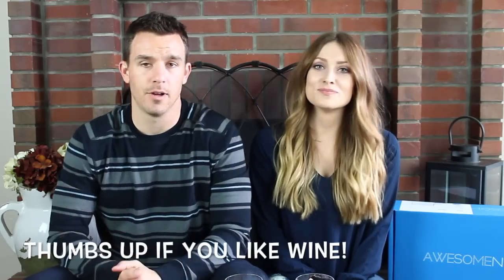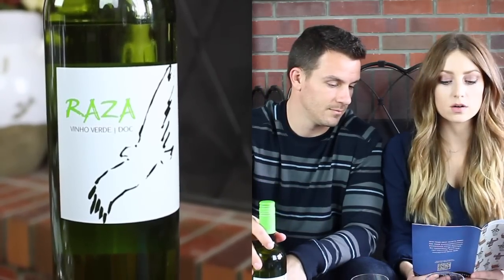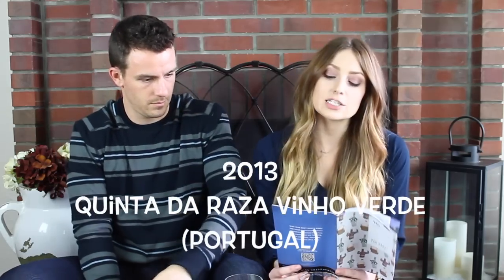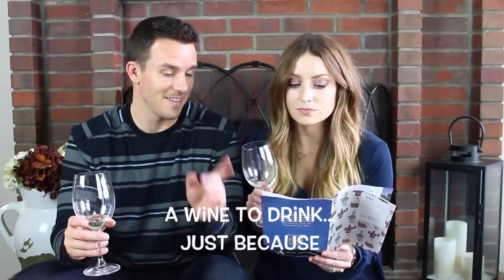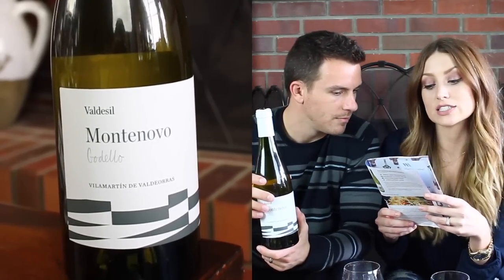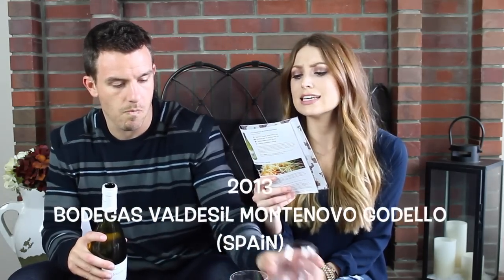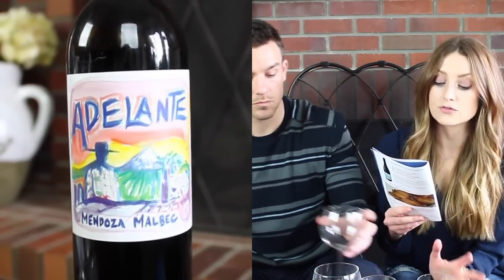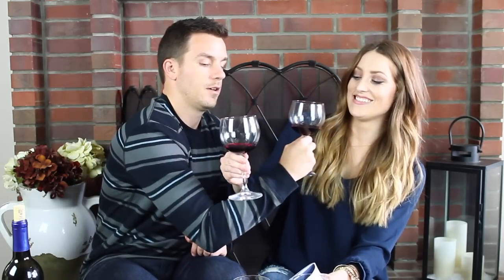Wine Tasting with Wine Awesomeness | vlogwithkendra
Make sure to take advantage of this link and get your first box free!!! You just have to pay for shipping!

On my face:

Benefit Lipstick in Lady's Choice (discontinued)

ROCKSBOX: The cutest jewelry subscription box! Enter kendraxoxo at checkout!